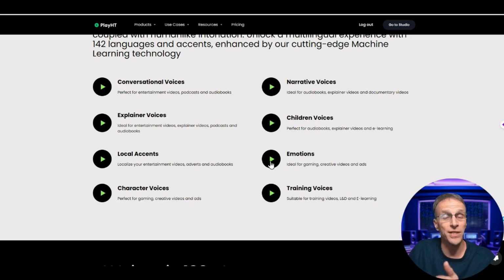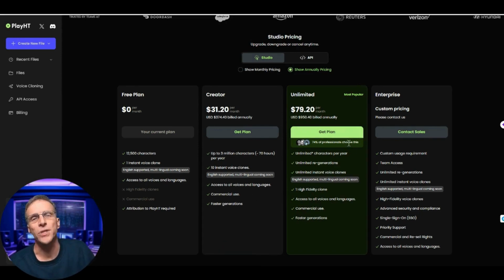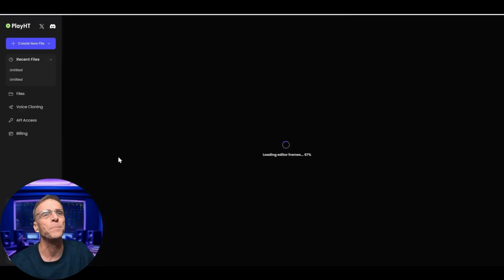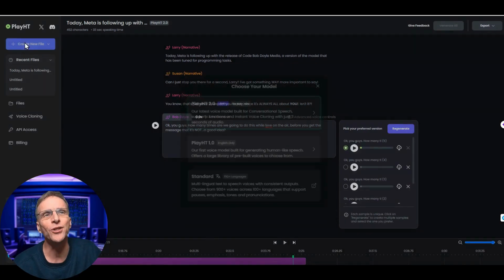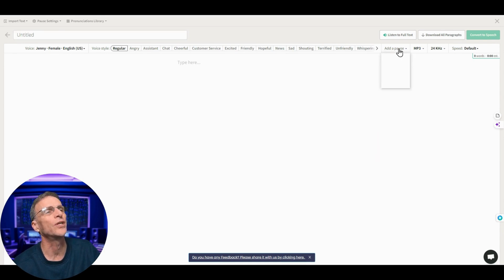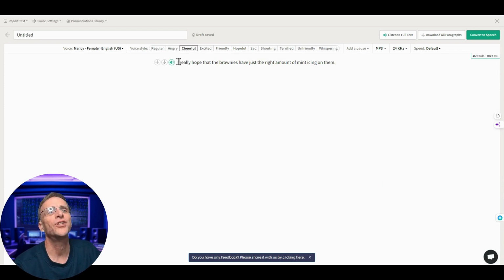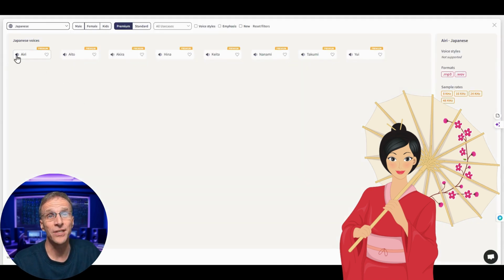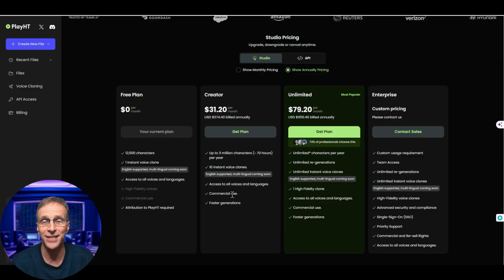Elevenlabs finally has real competition for text to speech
This is truly SERIOUS competition for ElevenLabs. An incredibly realistic and natural collection of AI voices for all your voiceover needs, along with the ability to clone your own with as little as 30 seconds!

In this video, we do a deep dive into PlayHT - an AI text-to-speech service that at the time of this recording, has numerous features that ElevenLabs does not…including adding specific emotions and pauses, just to start.

The quality of the voices and “instant clones” are very good, and depending on how you utilize voice cloning and conversion, PlayHT might actually be a better option for you!

There’s a lot of cool stuff to explore here, so put on your creativity hat, because this is sure to inspire you!

00:00 Introduction to Play.ht
00:08 Exploring the Natural Sounding Voices
00:51 Comparing Play.ht with 11 Labs
01:07 Exploring the Features of Play.ht
02:22 Creating an Account and Getting Started
02:47 Understanding the Pricing Plans
04:24 Creating a File and Choosing Models
05:48 Adding Emotions and Creating Dialogues
08:07 Cloning a Voice
11:09 Exploring the Standard Version
15:28 Comparing Play.ht with 11 Labs Again
16:18 Conclusion and Final Thoughts